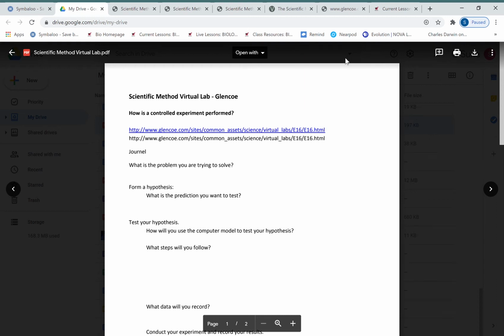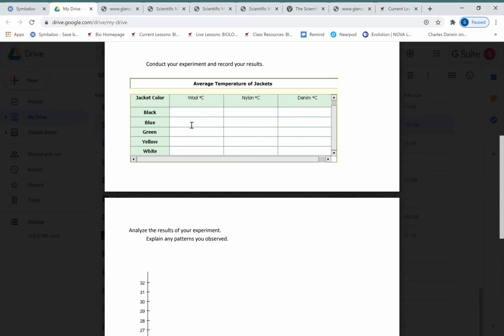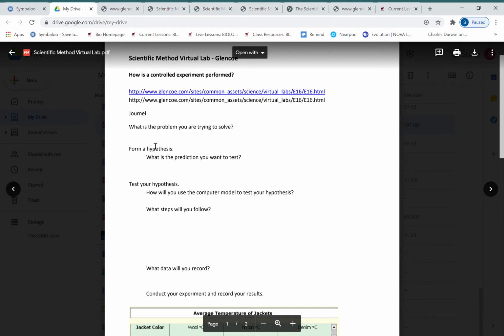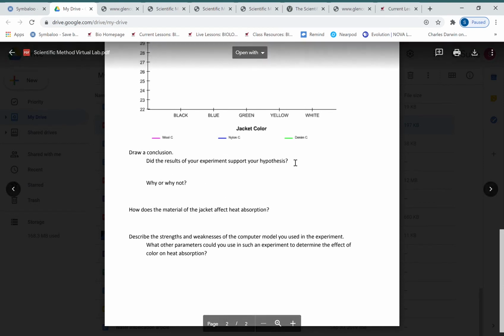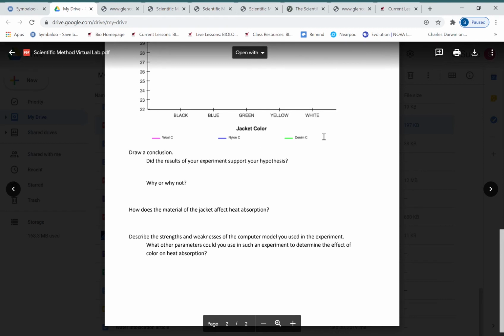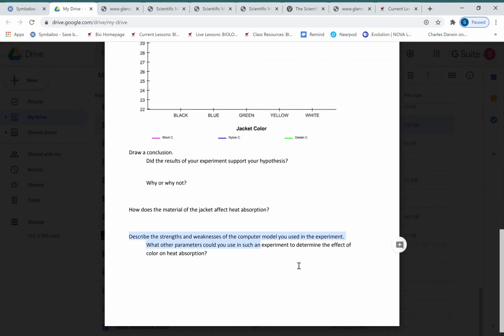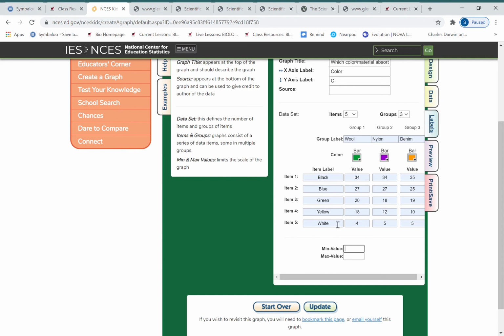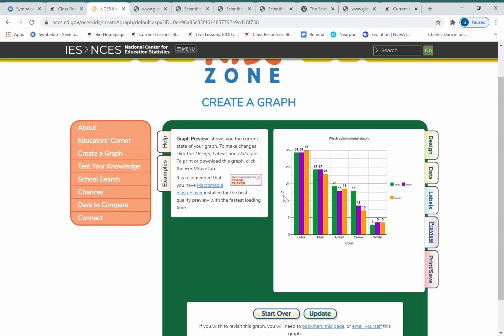Scientific Method Lab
Video explaining the scientific method lab.